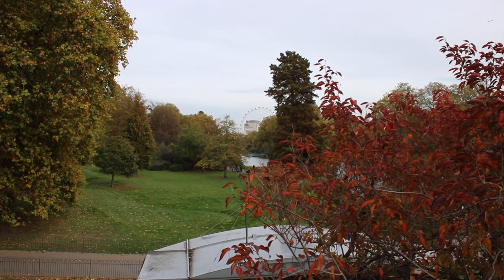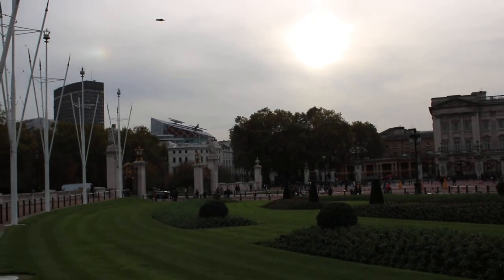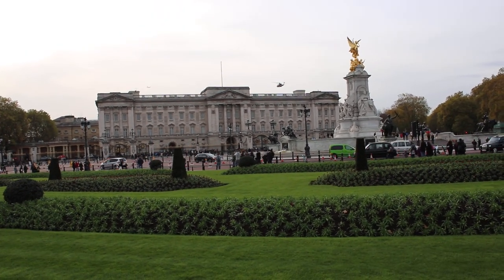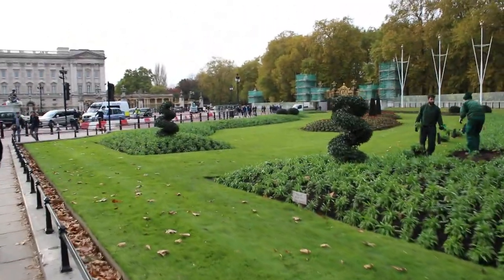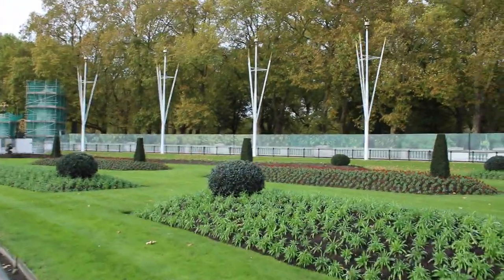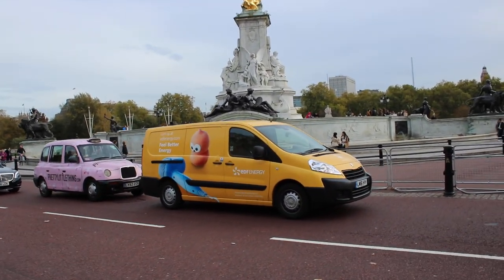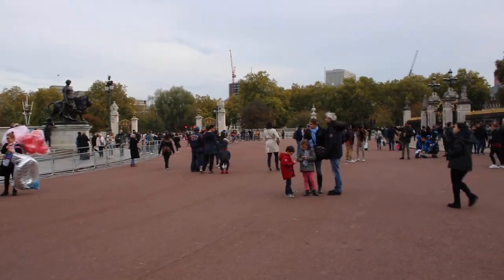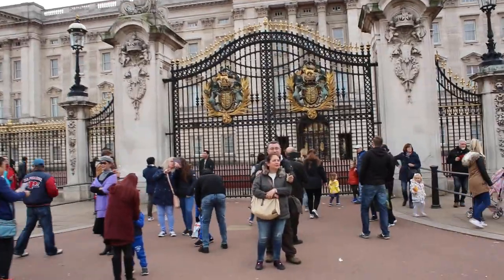THE QUEEN ARRIVES AT BUCKINGHAM PALACE BY HELICOPTER! A SHORT TOUR OF THE PALACE!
It's amazing that the Queen arrives by helicopter while I filmed this! Wow!
It never happened to me before and I am very excited indeed!
Watch this with me!